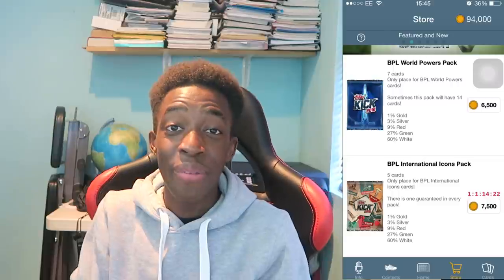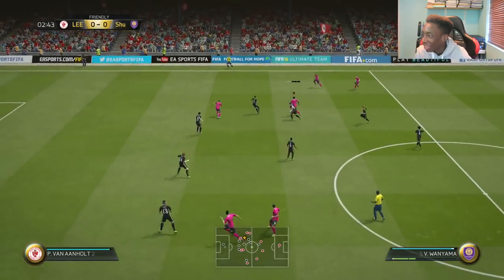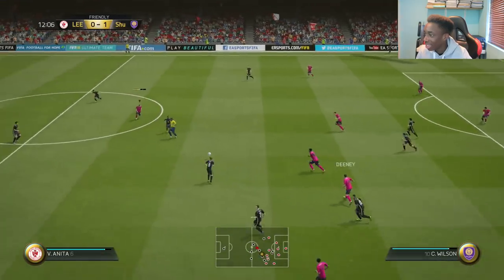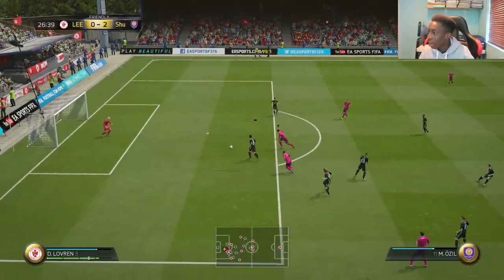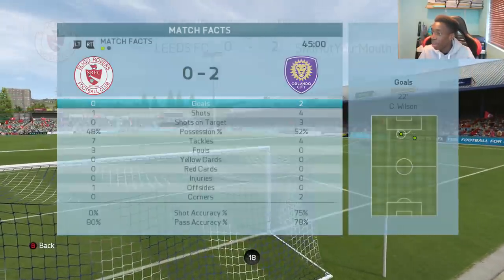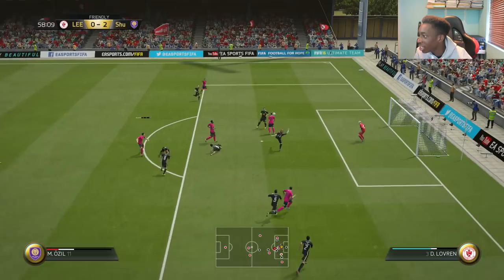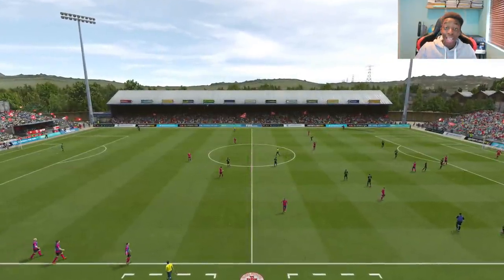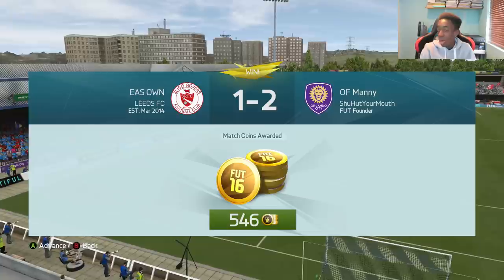TAKING ON SIMON!!!